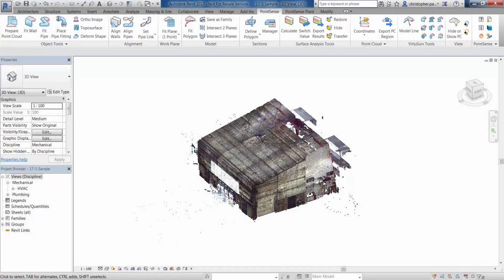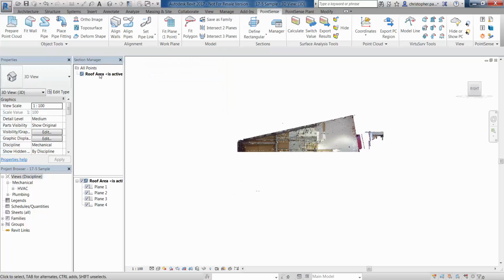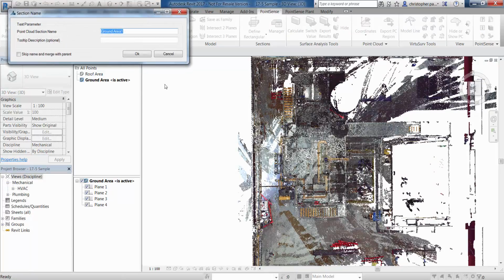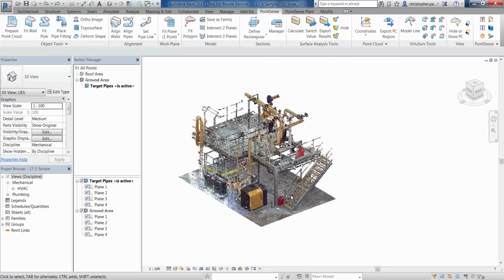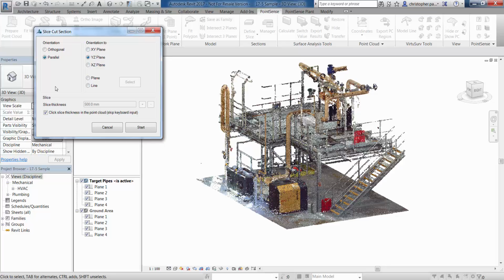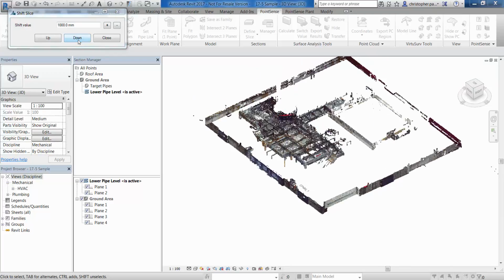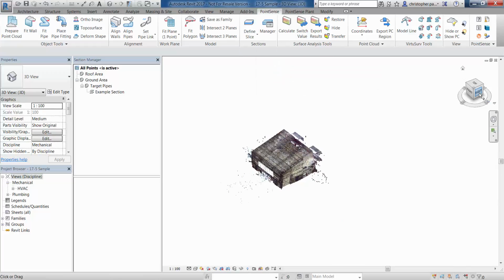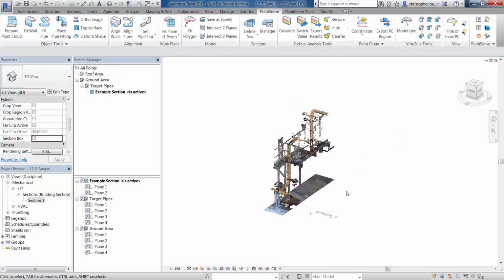Pointsense for Revit 17.5 - Cropping, Slicing and Section Manager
Pointsense for Revit 17.5 new feature video, explaining the new Section Manager, Cropping and slicing tools